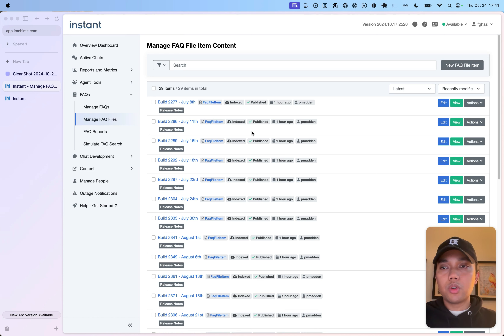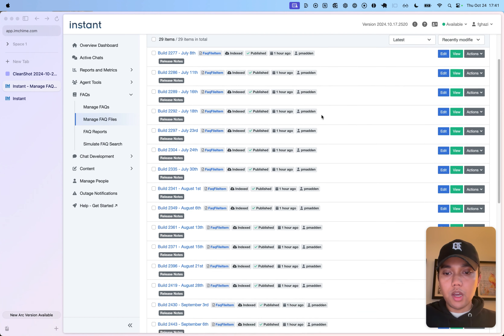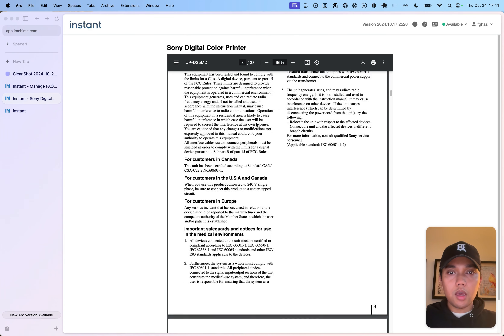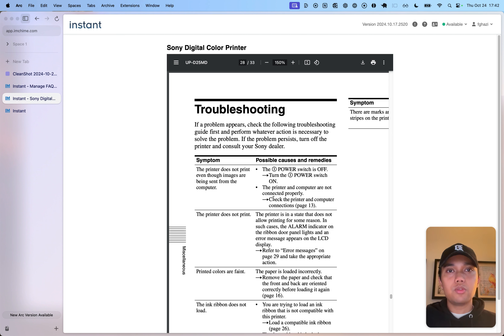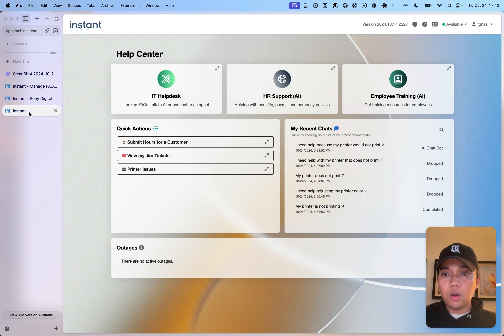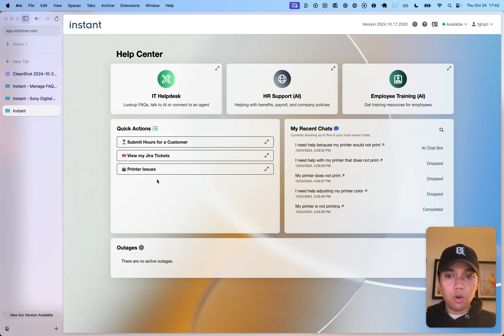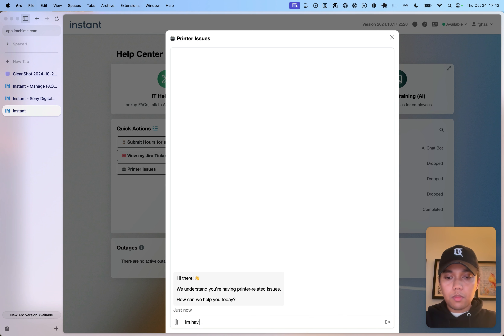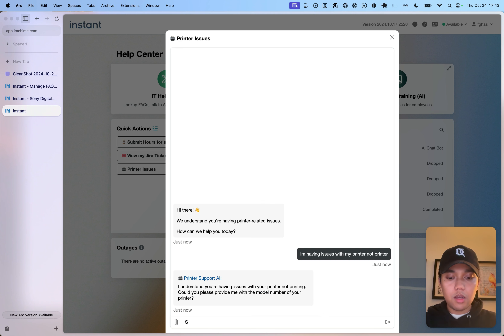Integrating internal helpdesk with AzureAI to chat with internal files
Take your internal files, such as your PDFs that cover instructions, or HR policies, or best practices, or sale material and upload to them our chat platform.  The documents are indexed, integrated against a chat based LLM (model) and available for conversational replies.
Quick, easy, and integrated with Microsoft Teams